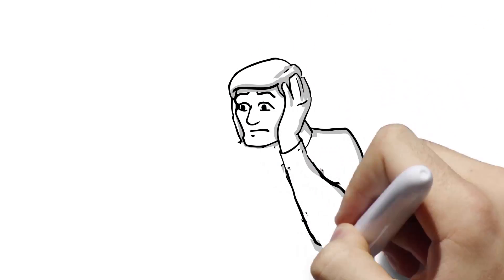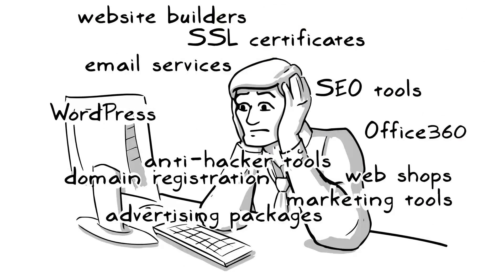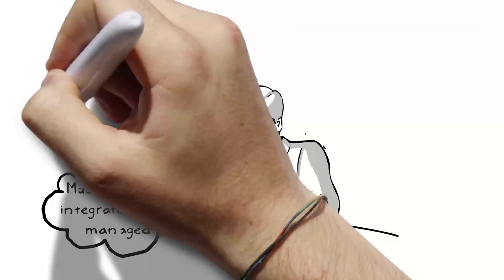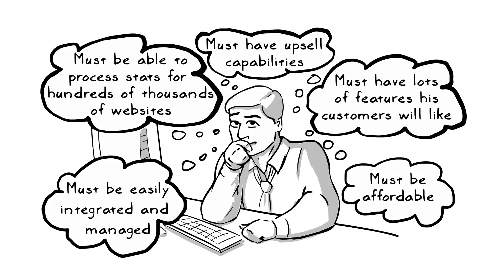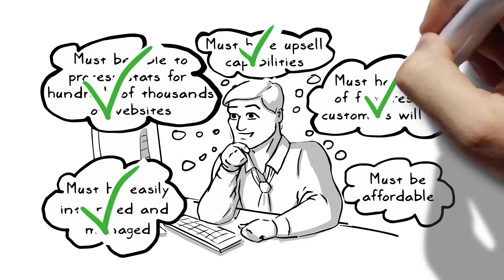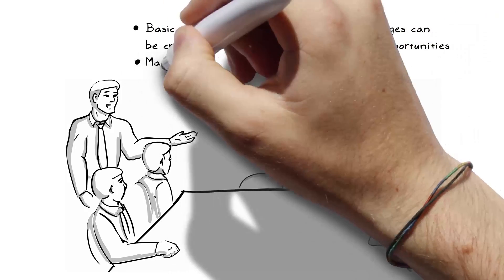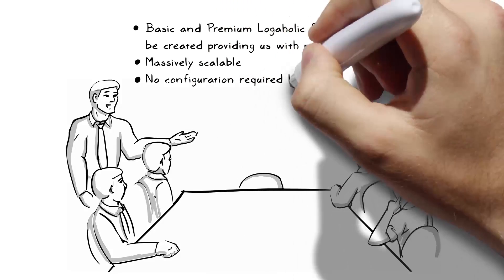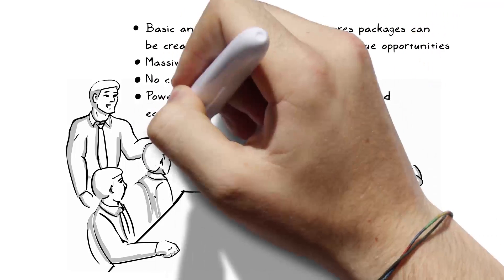Web Analytics for Hosting Providers